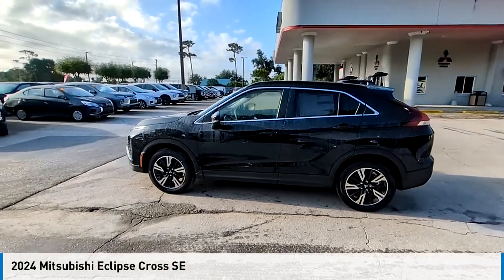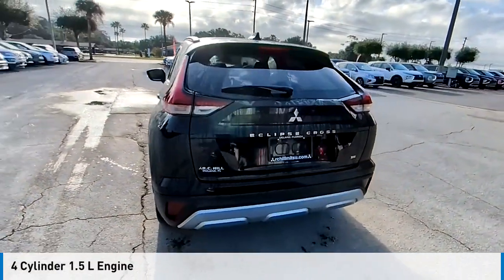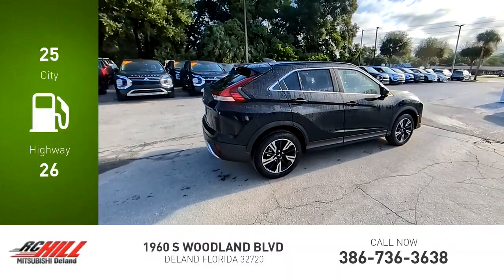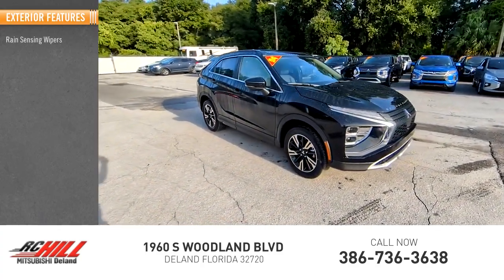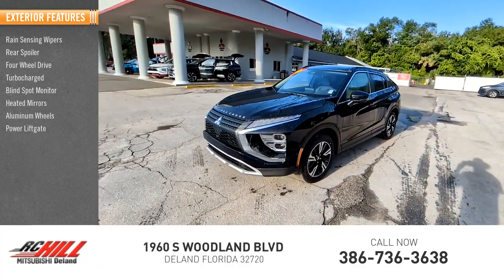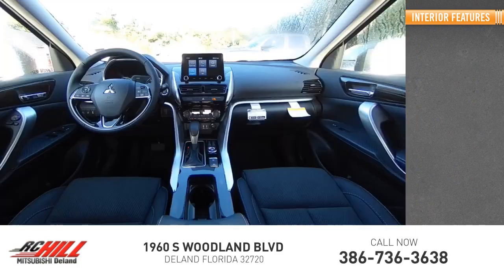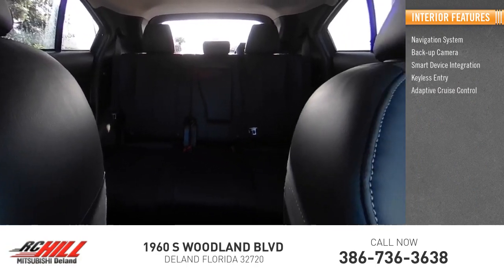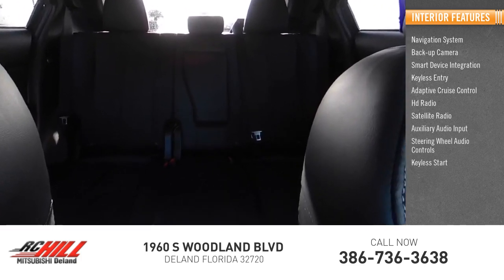2024 Mitsubishi Eclipse Cross N15252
2024 Mitsubishi Eclipse Cross SE

All new Mitsubishis come with a Nation-wide Limited Lifetime Warranty. Servicing Central Florida over 45 years. Call, Click, or Come By! Labrador Black Pearl 2024 Mitsubishi Eclipse Cross SE 4WD CVT 1.5L I4 DI Turbocharged DOHC 16V LEV3-ULEV70 152hp